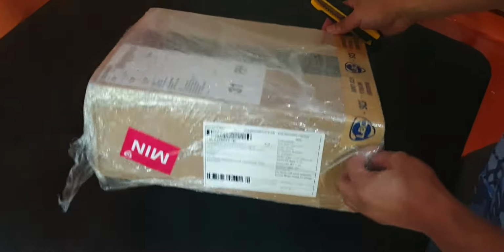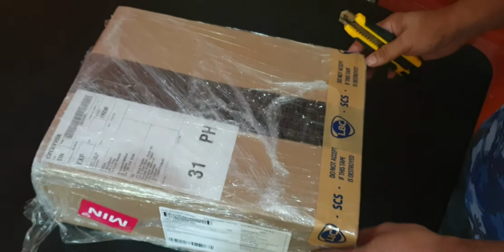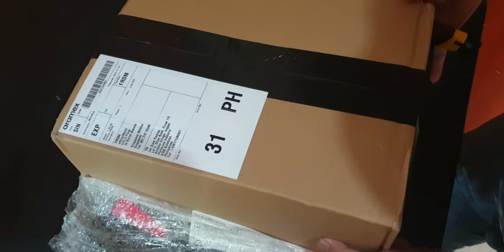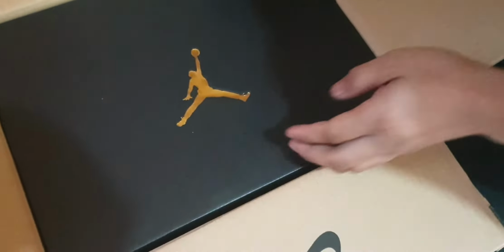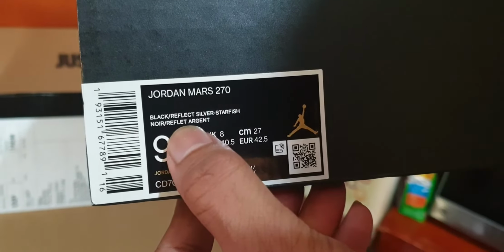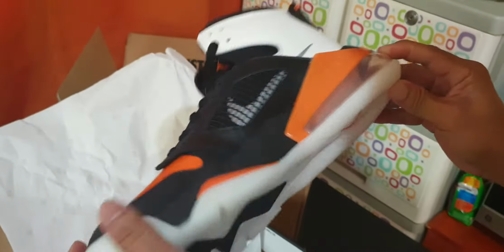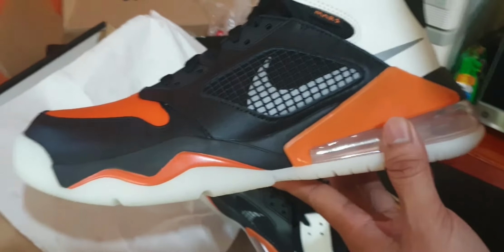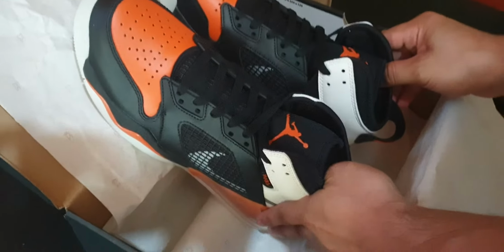Jordan Mars 270 Unboxing